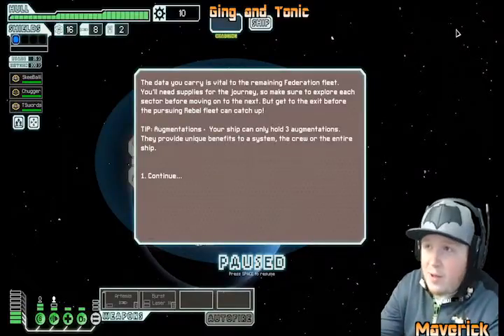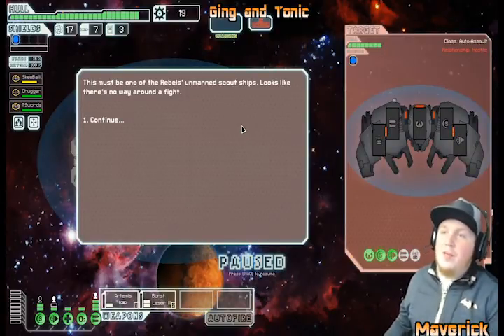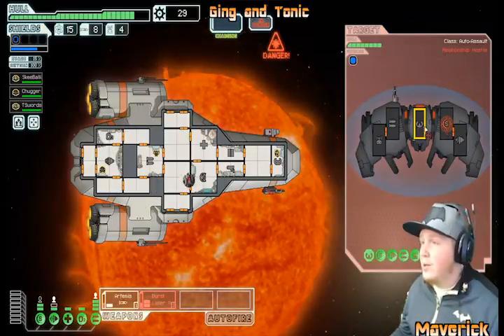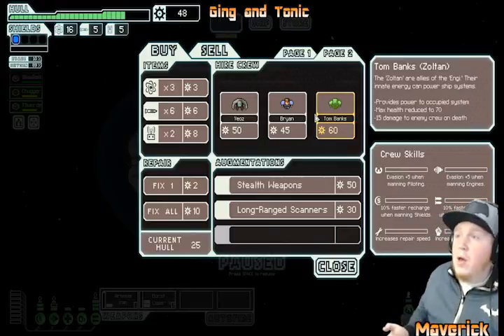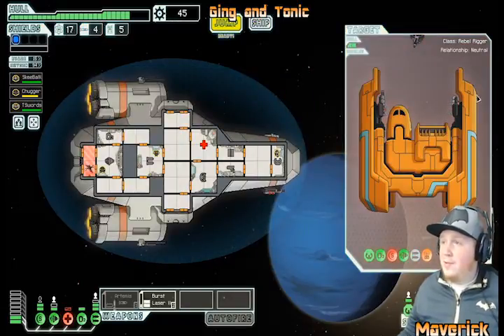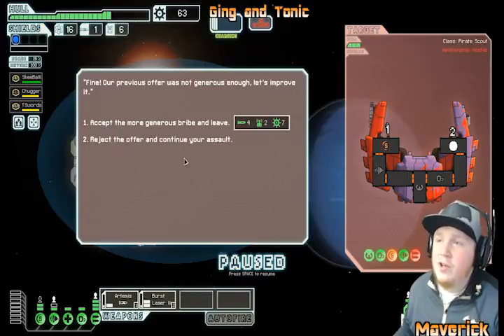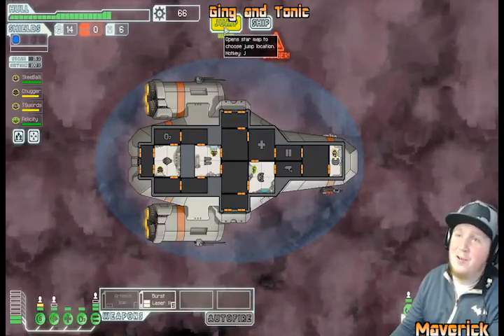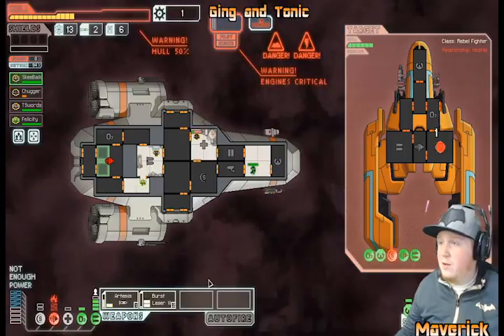FTL: Faster than Light: Hello Darkness- Ging and Tonic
Maverick fights the void of space in FTL: Faster Than Light and tries to inform new players about what to do.